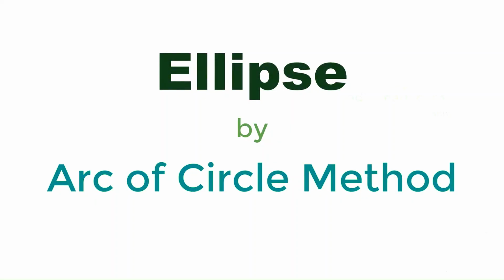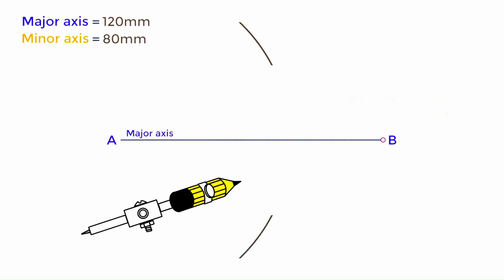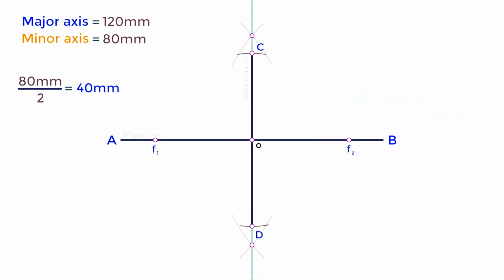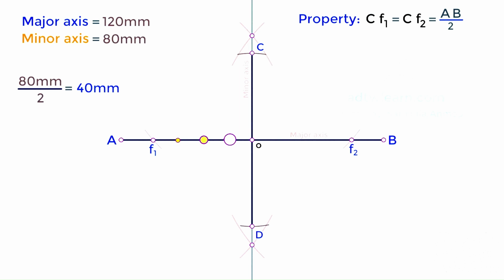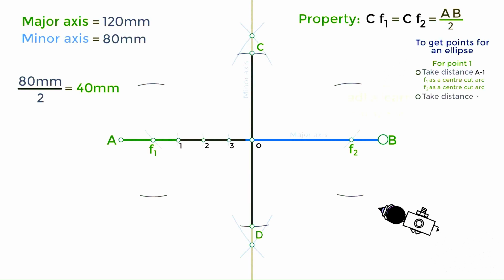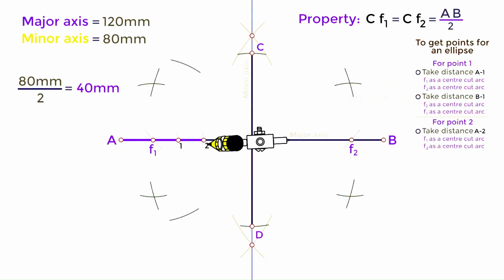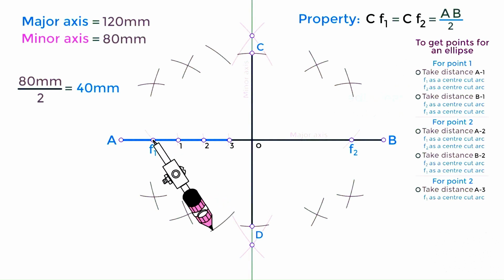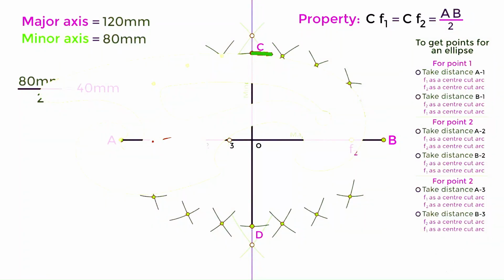How to Draw Ellipse by Arc of circular Methods |Arc of circle Method for Ellipse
TODAY WE WILL STUDY 3rd PROBLEM ON ELLIPSE BY ARC OF CIRCULAR METHOD.

Problem-3. :
The major and minor axes of an ellipse are 120 and 80. Draw an ellipse by using arcs of
circles method.